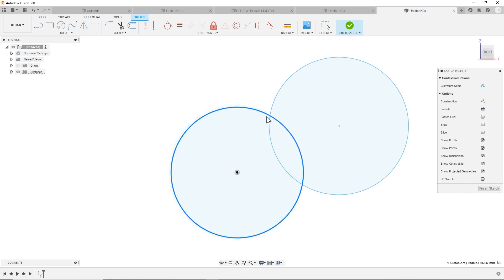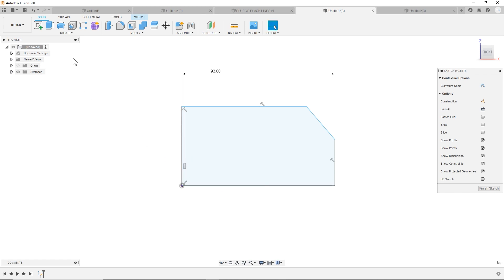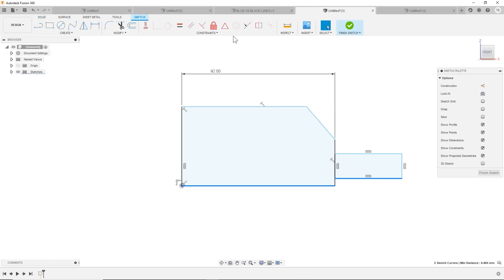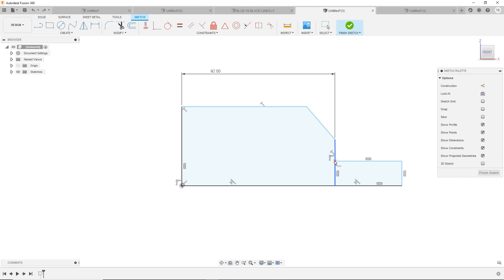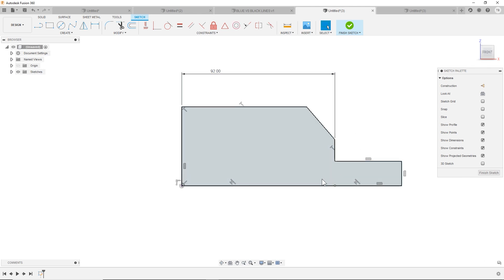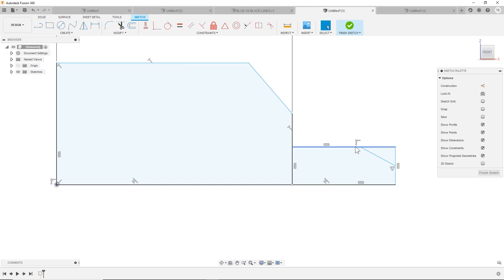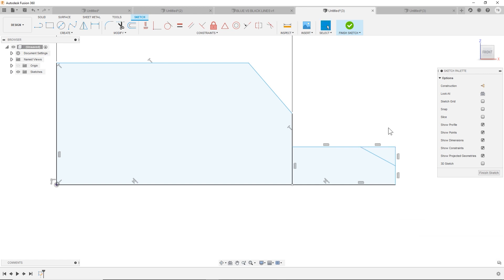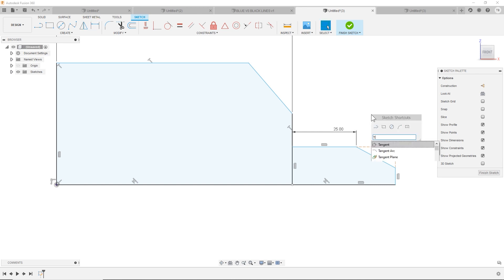How To Break Lines in Fusion 360 (Dividing A Line)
How to break linkes or divide lines in Fusion 360 and how it can help.

Content Writeup
We're going to talk about how to break and divide lines and Fusion 360 so that it's easier to edit them and easier to make changes.  So when you need to break or divide a line, the command is called break. Do a search with your key find break. At any point, you can come in and break these lines right now. I don't have a way to break this. So let's say that you've got a rectangle that this would actually make sense. So I'm doing this extension here and I want those lines to line up.

Tyler (00:37)
So they're colinear. And now I want to be able to break this as one solid line right now. And as you can guess, if I try to delete this, it's going to delete the whole thing and ruin that dimension. That's not what I want. So let's do the break come in and we can break at this point where that red X is showing up. Now it's been divided or broken into two different lines. And at any time I could delete this line. If I want to delete that one, and I still have my dimension and I can still solve for that, I don't have to do this. I could still extrude. Even when I had the two regions, I can still extrude that. But sometimes, so where this is helpful is when you are introducing new entities, you want to be able to separate this.

Tyler (01:25)
You can see the sketch line is still one complete line. So maybe that's confusing or it's hard to edit. So if we introduce two breaks, now I get a warning, making sure that it's not removing dimensions or constraints based on what I just did, but I also, and now if I want to be able to select these two entities, I could make them construction and keep them in the sketch as a reference, or we could use the trim command to get rid of them. So let's do that. So if you're looking for some beginner tutorials, check out this playlist or this other video that hopefully is helpful.